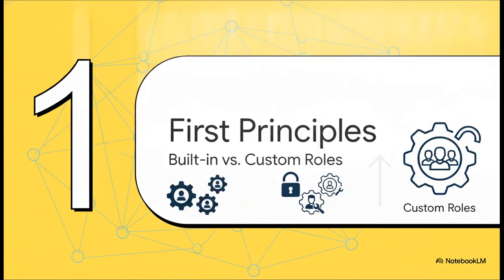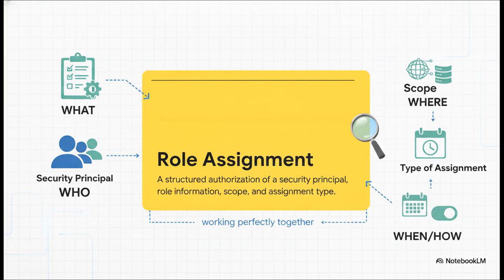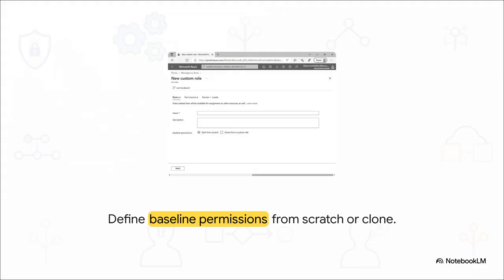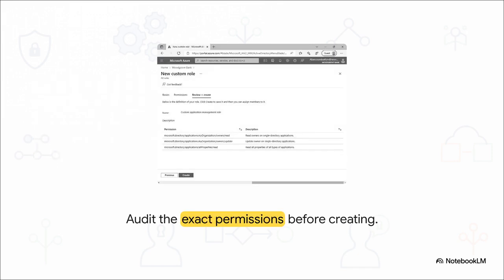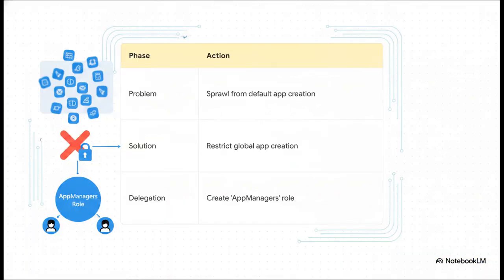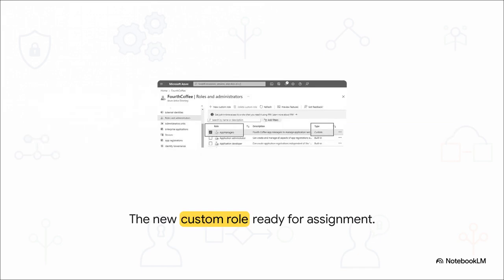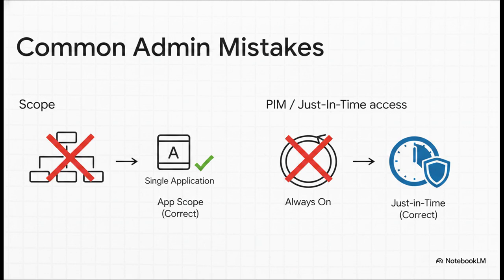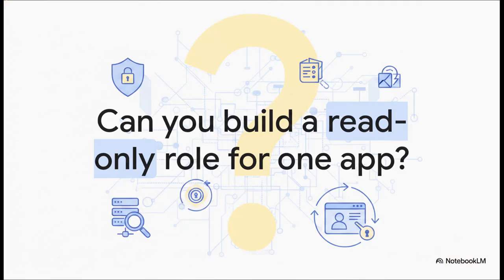How to Build Custom Roles Without Destroying Your Security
Master custom roles in Microsoft Entra ID to enforce least privilege principles effectively. Learn the exact steps to configure roles and avoid common administrative errors.

This guide breaks down the process of creating custom roles, from defining basic attributes to selecting specific permissions and reviewing your deployment. Whether you are preparing for the SC-300 exam or managing production identity environments, this walkthrough provides the technical clarity needed to secure your infrastructure. We also analyze the integration of PIM and Just-In-Time access controls to further harden your security posture.

By following these best practices for Microsoft Entra ID, you will reduce your attack surface and streamline your identity management workflows. You will gain a clear understanding of how to assign permissions accurately while avoiding the pitfalls that often lead to privilege escalation risks. This walkthrough is designed for administrators who need practical, actionable advice on configuring custom roles in real-world scenarios.